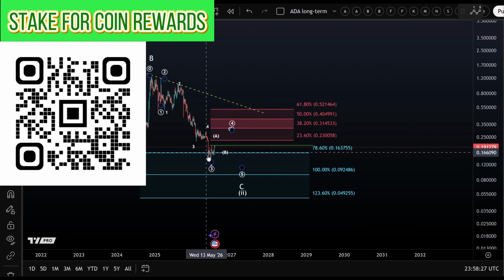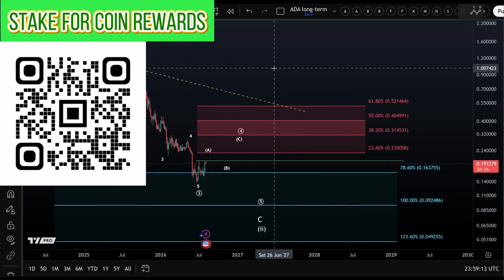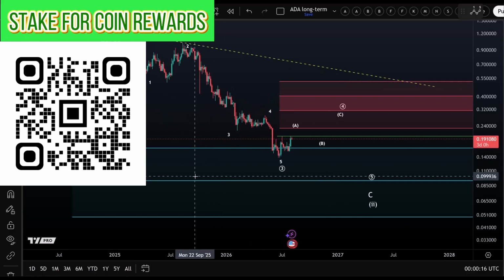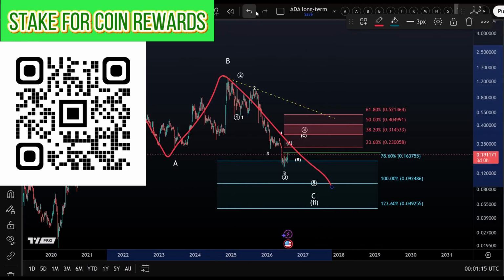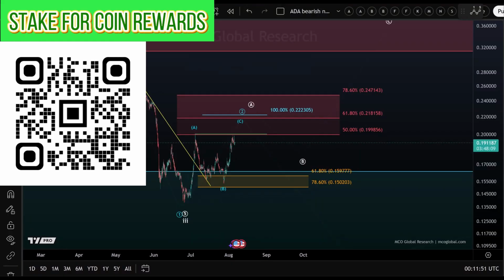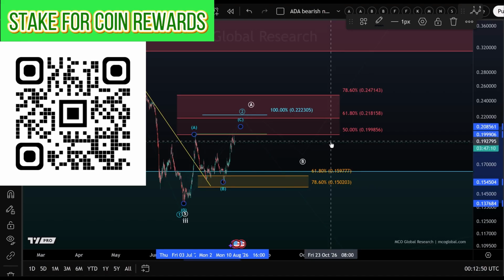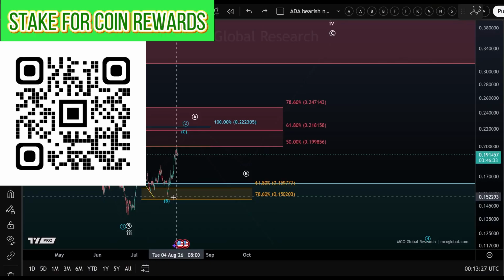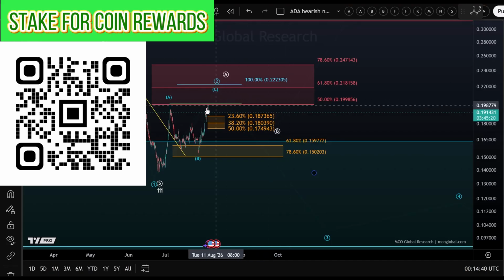Is the ADA Bear Market Ending The Elliott Wave View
In this video I break down the current Cardano price action and analyze the potential for a deeper correction using Elliott Wave theory. I examine key Fibonacci levels and structural resistance zones to determine if the recent ADA bounce is a genuine trend reversal or merely a corrective setup within a larger bearish structure.

I explore the specific price levels to watch, including the critical 20 cent resistance and the potential for a move toward 22 cents. By looking at both higher and lower timeframes, I provide a detailed perspective on where the next liquidity pockets lie and what price behavior is necessary to validate or invalidate the current outlook for ADA.

This market analysis is designed to help you navigate volatility by identifying support levels and assessing the plausibility of the ongoing wave count. Whether you are tracking the short term rally or waiting for evidence of a major bottom, this video covers the technical markers that define the path ahead for the asset.

Timestamps:
0:00 - ADA trend outlook
1:20 - Elliott Wave analysis
3:36 - Short term structure
5:05 - Support and resistance

👉    / @morecryptoonline     OR
👉   / morecryptoonline

🧿 Join the MCO Stocks & S&P500 Community:
👉   / moretradingonline

  / morecryptoonline_official